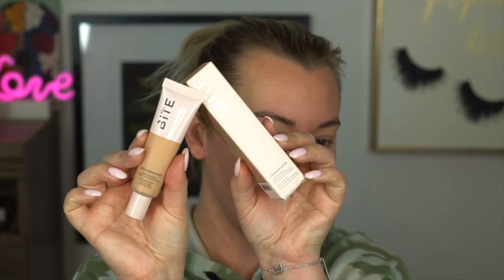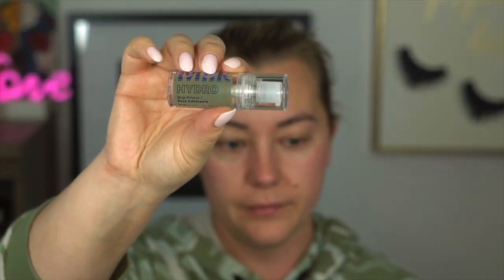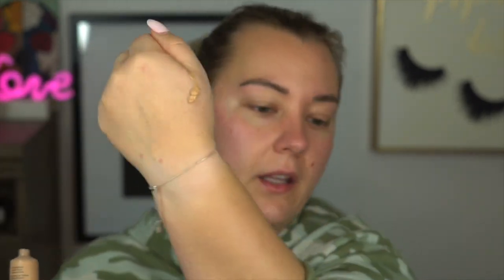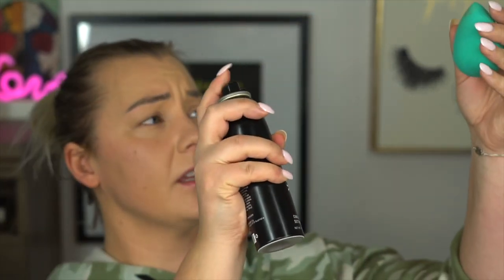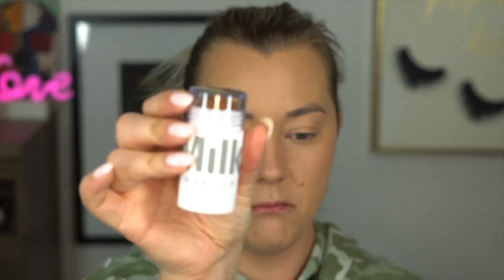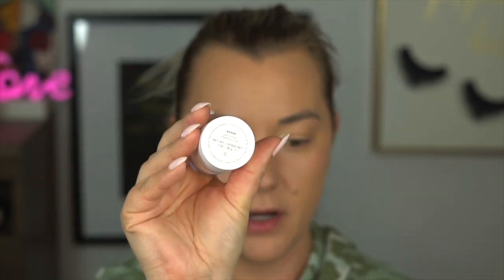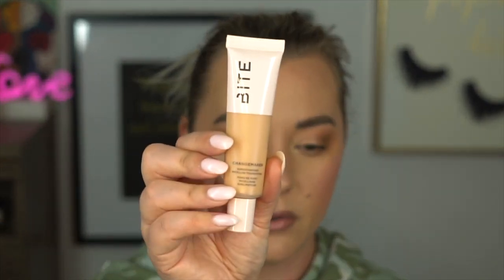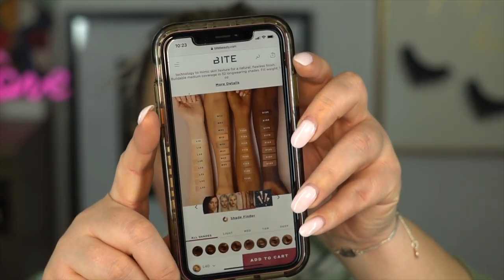NEW! BITE BEAUTY CHANGEMAKER SUPERCHARGED MICELLAR FOUNDATION CLEAN BEAUTY REVIEW FIRST IMPRESSIONS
Bite Beauty Changemaker Supercharged Micellar Foundation Review

On My Face:
Milk Makeup Hydro Primer
Bite Beauty Agave Lip Balm
Hourglass Veil Powder
Laura mercier blush
Milk Makeup Baked Bronzer
Hourglass Caution Mascara
Hourglass Champagne Flash Highlighter
Melt Cosmetics Eyeshadow Stacks
Natasha Denona Cranberry Eyeshadow Palette
Hourglass Brow Products
Skindinavia The Makeup Primer Spray
Benefit cosmetics
MAC Lipstick
Bite Beauty Flat White Lipgloss